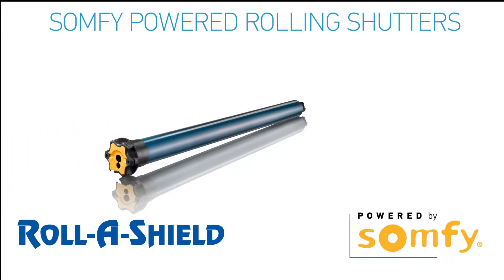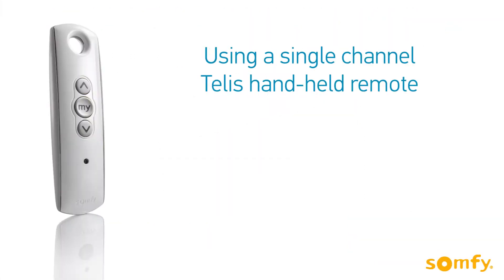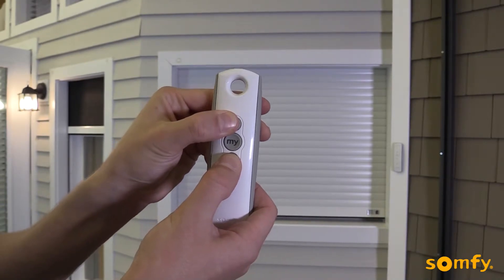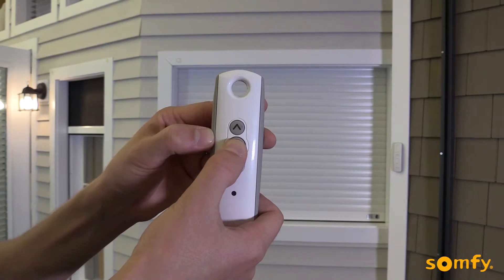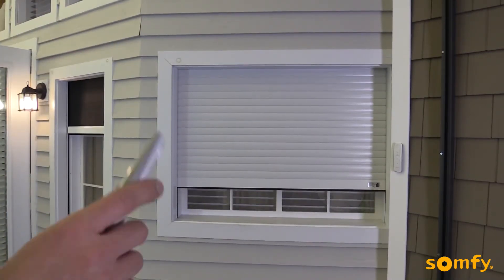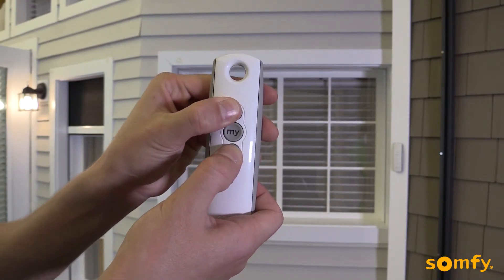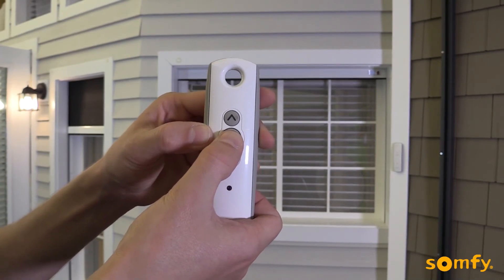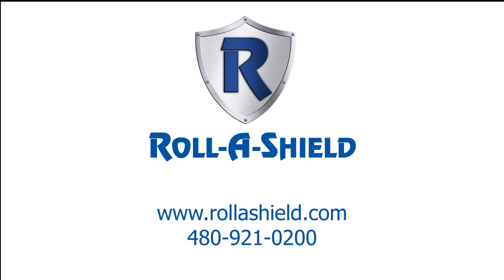Rolling Shutter Adjusting Limits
RTS Adjusting limits in User Mode